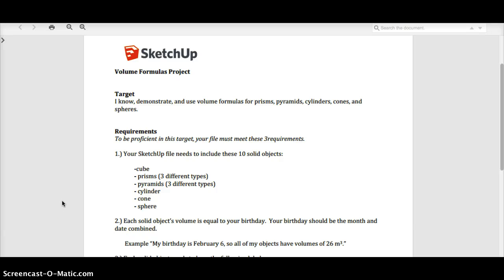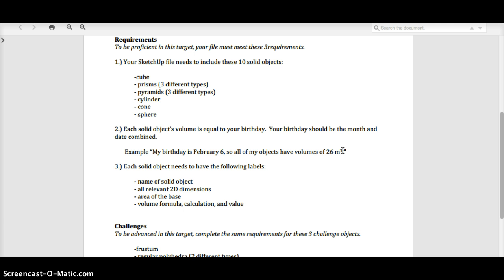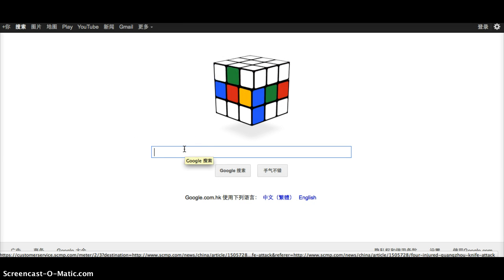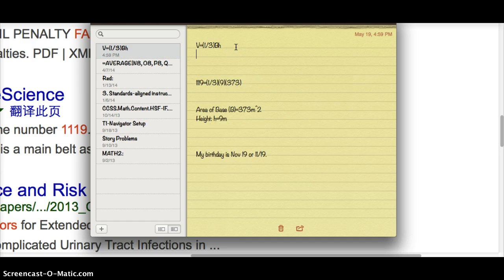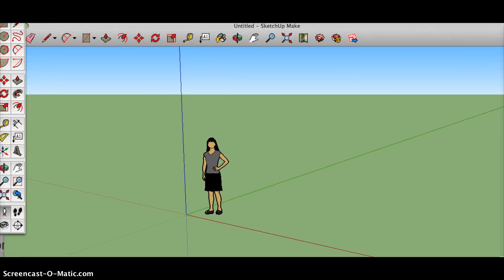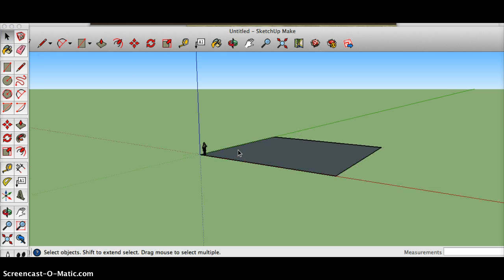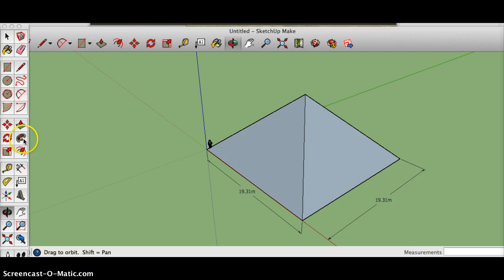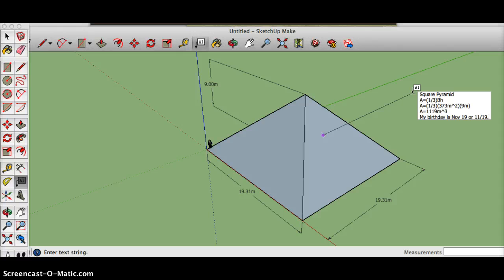How to Construct a Square Pyramid - Volume Project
Shows how to construct a square pyramid based on a fixed volume based on the students birthday.